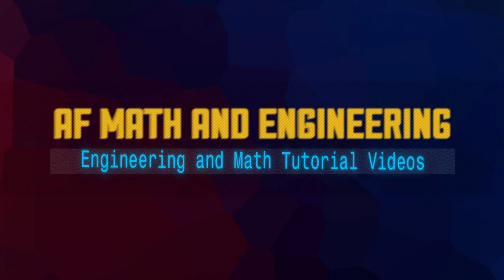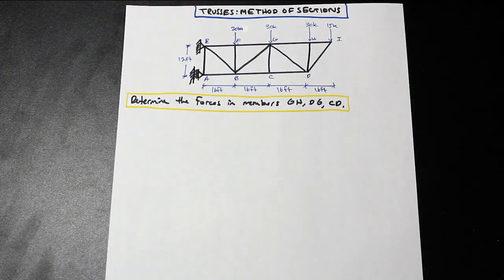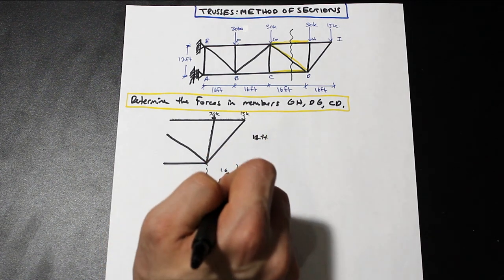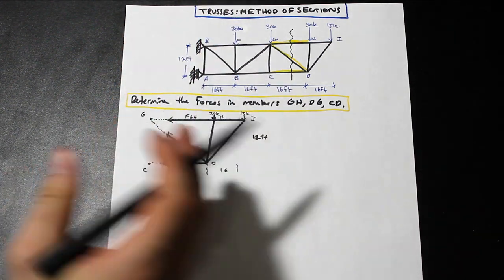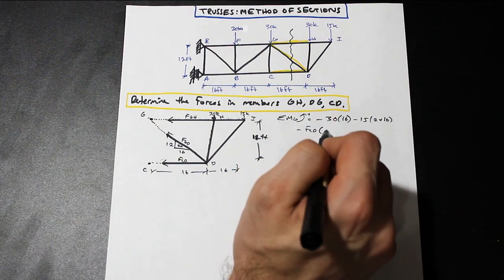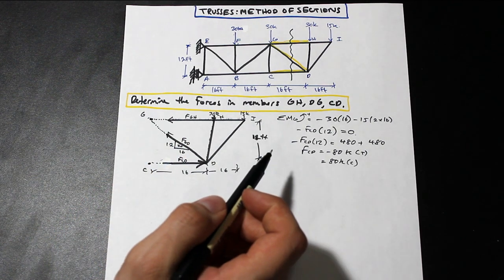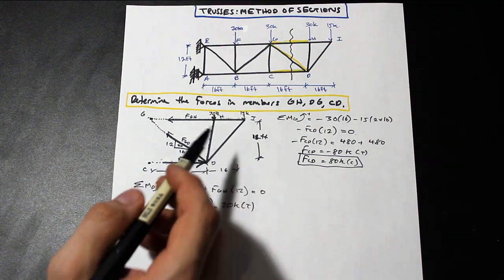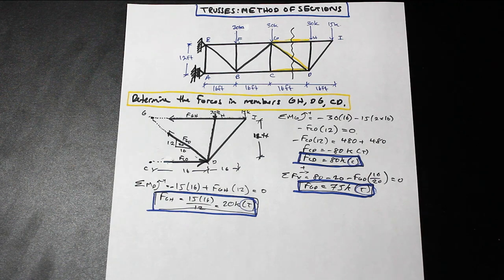Solving a Truss Using the Method of Sections - Step by Step Example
In this question, we solve a truss using the method of sections.  In a test, you may be asked to solve a complicated truss that can be made easier by using this method.